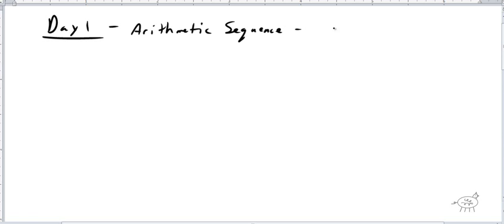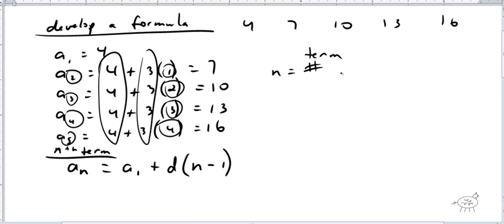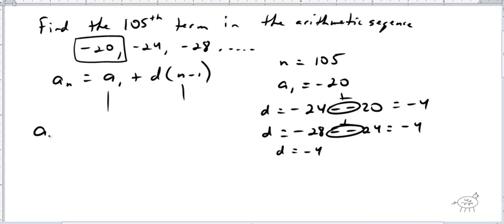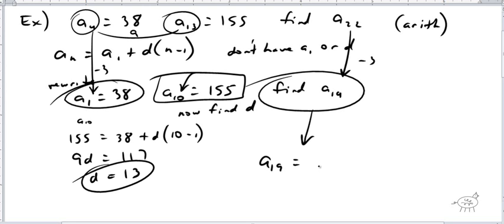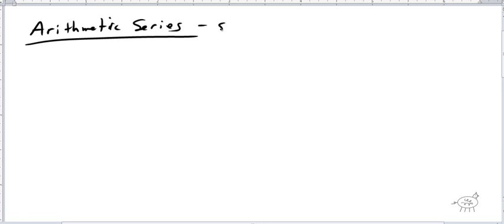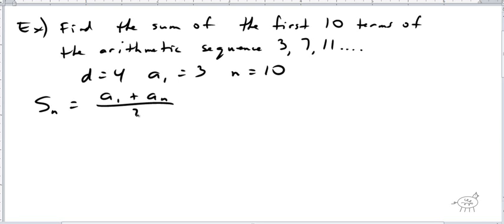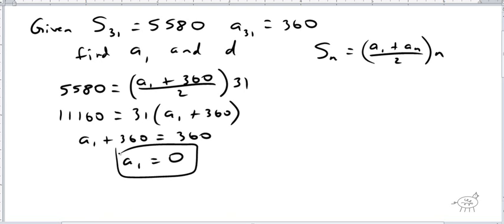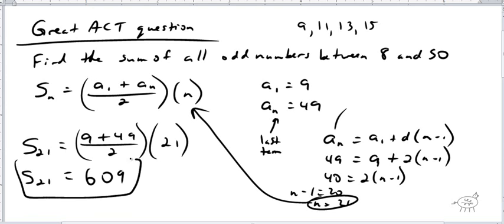M408 Seq Series Day 1